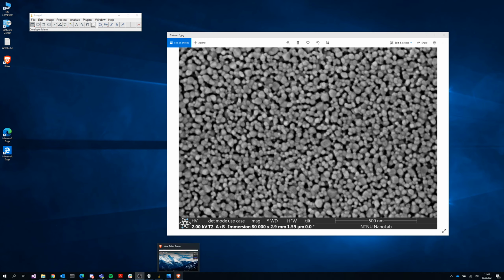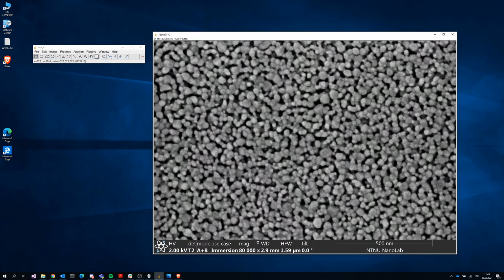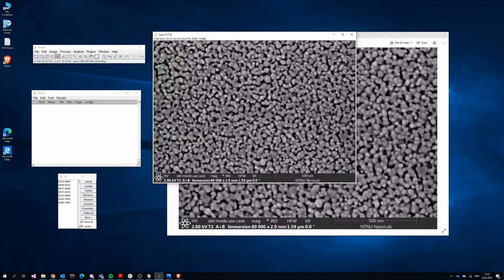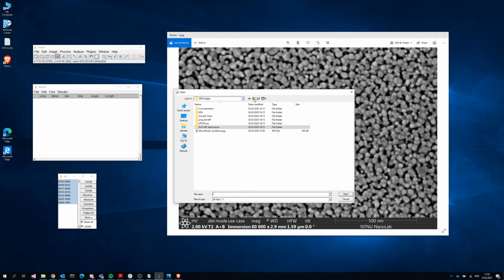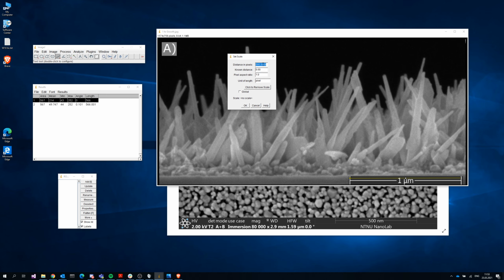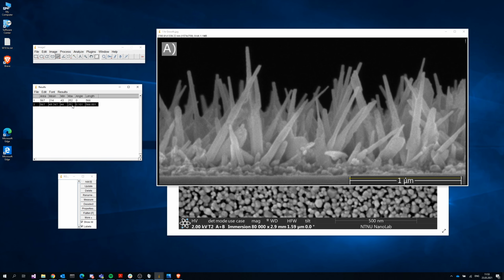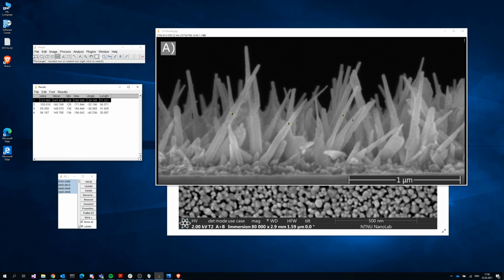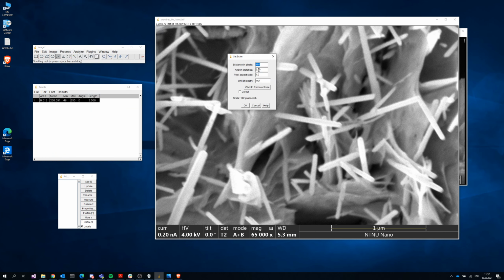TKP4190 - Fabrication of Nanomaterials - imageJ tutorial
Brief overview for how to measure size of ZnO nanomaterials. There are tons of imageJ tutorials on how to do this more efficiently with more advanced image analysis approaches. You are welcome to look at those and try for yourself. This is super basic tailored to how you might approach ensemble nanowire measurement.

1. Open SEM image of interest.
2. Set scale using image scale bar (Analyze - Set Scale)
3. Open ROI manager (Analyze - Tools - ROI manager)
4. Start making measurements with line tool (press 't' to log measurement)
5. Press "Show All" in ROI manager to show all of the lines you have drawn.
6. Select all measurements in ROI manager and press "Measure"
7. When done take your raw data and move it into Excel/SigmaPlot etc.
8. Repeat for lengths/diameters.